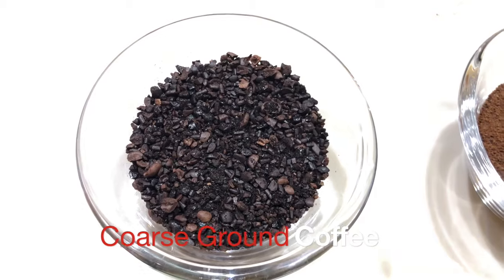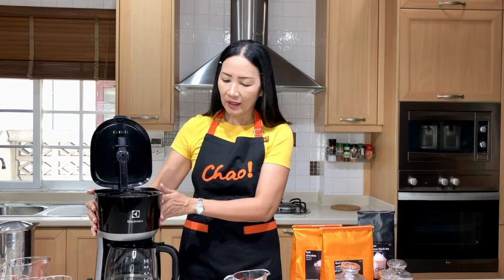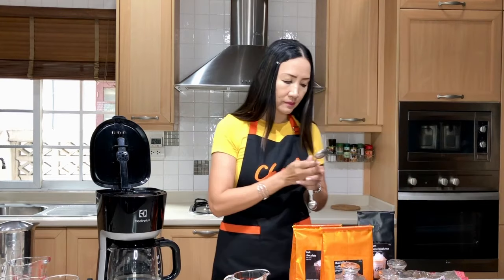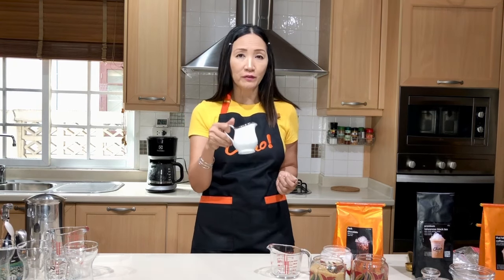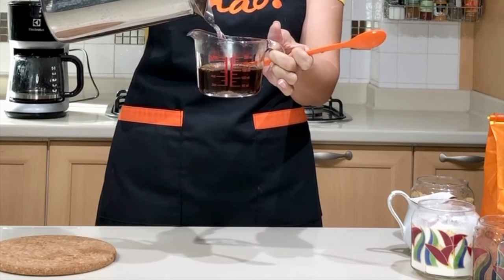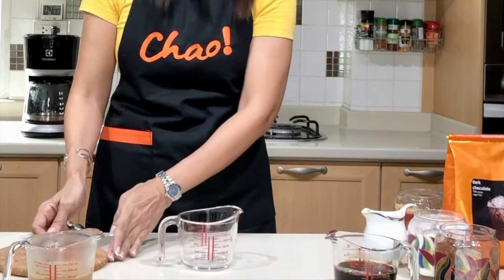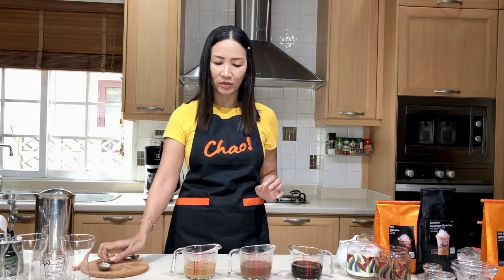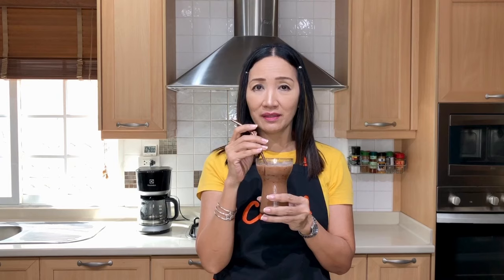HOW TO USE COFFEE MAKER TO MAKE 3 CLASSIC ICED COFFEE DRINKS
👉START YOUR OWN COFFEE CART WITH THE MINMUM POSSIBLE INVESTMENT.
👉ADD COFFEE IN YOUR MILK TEA MENU.

Here we showed how to make Americano, Cafe Latte and Mocha using coffee from a regular coffee maker.

🥤If you already have a milk tea shop, here are coffee recipes that you can add to your menu.
🍮You may also start your own small coffee cart using the recipes here.
🍮Or, simply try serving them at home 💞

1 oz = 30ml

RECIPE  12oz
BLACK COFFEE (AMERICANO)
Brewed Coffee 100ml
Brown Sugar 1 tbsp (optional)
Ice

CAFE LATTE
Brewed Coffee 100ml
Brown Sugar 2 tsp (optional)
Creamer 2 tsp
Condensed Milk 20m
Evaporated Milk 10ml
or Milk Syrup 30ml

MOCHA
Brewed Coffee 100ml
Creamer 2 tsp
Dark Chocolate Powder (unsweetened) 2 tsp
Condensed Milk 20m
Evaporated Milk 10ml

RECIPE  16oz
BLACK COFFEE (AMERICANO)
Brewed Coffee 150ml
Ice

CAFE LATTE
Brewed Coffee 150ml
Creamer 2 tsp
Condensed Milk 30m
Evaporated Milk 15ml
or Milk Syrup 45ml

MOCHA
Brewed Coffee 150ml
Creamer 2 tsp
Condensed Milk 30m
Evaporated Milk 15ml

👉Don’t miss the opportunity of joining our comprehensive training programmes.